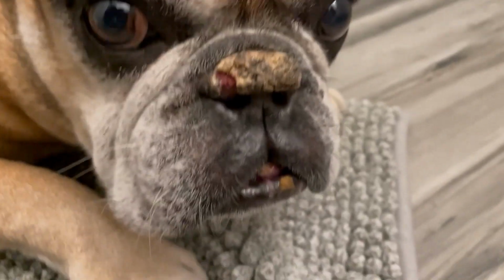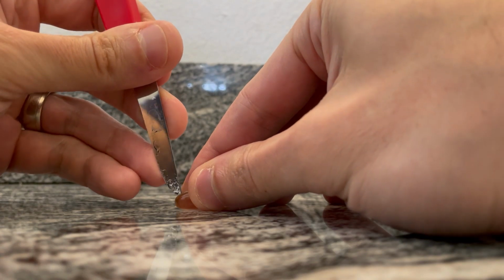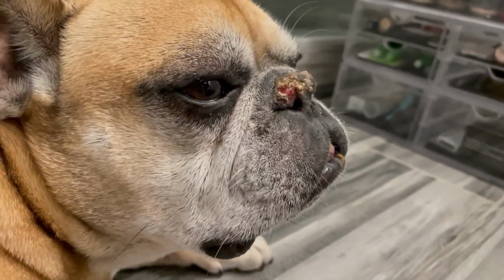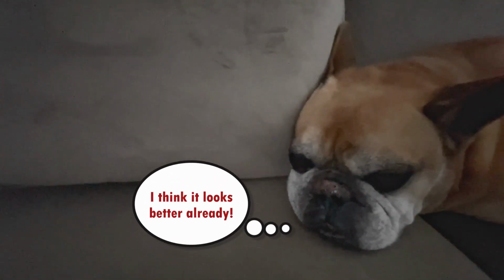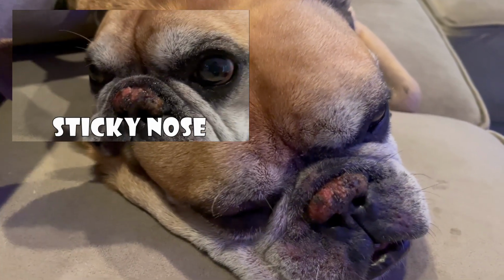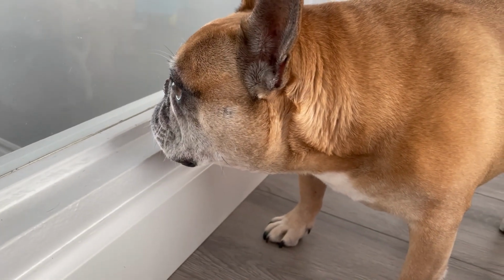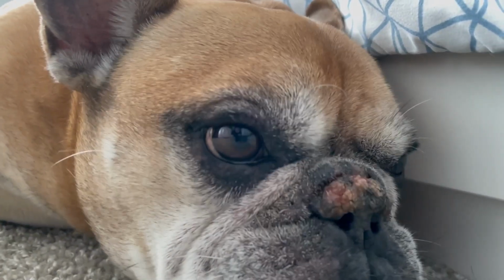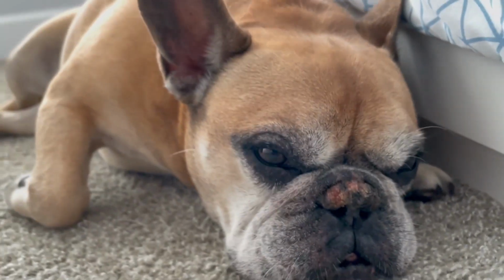French Bulldog Nose Care Featuring Crusty Nose Teddy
AND we are back! Round two of treating Ted's crusty, dry, sad (very sad) nose. Now, if you own a Frenchie or Bulldog, you may be familiar with this issue. If you are not aware, or looking to get a French Bulldog, this is extremely common in the breed and can be correlated to a number of different things. It can be purely cosmetic, an allergy (food and/or environmental), or just part of their general makeup. Ted's nose started getting bad at age two. Bill does NOT have this issue at all.

Some loyal Bill & Ted followers may remember a video we posted a few years ago showing how we treat Ted's dry nose. Well, we moved back to the United States, had a baby (hooray!) and unfortunately Ted's nose upkeep was left to the "when we get some free time" situation...which, with two kids...is not daily like it use to be.

So here we are again! After a recommendation from a viewer and our vet, we are giving Vitamin E capsules a try. You can purchase these pretty much at any drug or grocery store, and brand does not matter. Ted cannot have any special manufactured ointments due to allergies, so prior we were using Vaseline, Aquaphor, and Neosporin to treat his nose. These did an alright job. Vaseline is our least favorite because it doesn't allow the healing to "breathe". Snout Soother is not a brand we can use due to allergies.

Watch as we trial Vitamin E exclusively daily for 7 weeks to treat Ted's crusty nose. Important finding which we encourage viewers to try - be sure every so often to wipe the top layer of Vitamin E off the nose that's been sitting and building daily. We realized with no wiping it just became layer after layer of Vitamin E that was sticky and looked unproductive in the healing process.

Tell us what you think about Vitamin E in the comments! Have you used it on your Frenchie? Did it work? Any other suggestions we should try?!

00:00 Introduction to Ted's Nose
01:07 Applying Vitamin E to Nose
02:30 One Week Later Update
03:30 Two Weeks Later Update
04:40 Four Weeks Later Update
05:34 Seven Weeks Later Update and Conclusion

Want to give Bill and Teddy the French Bulldog some more Frenchie love?

Check back often for new videos!